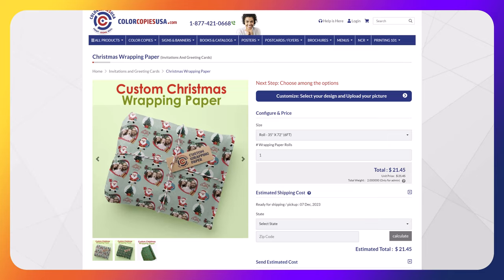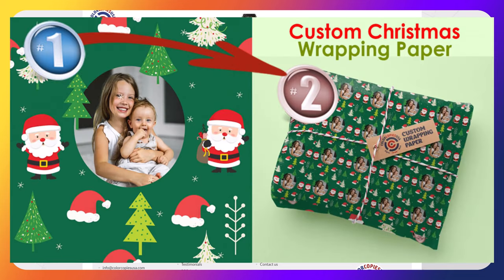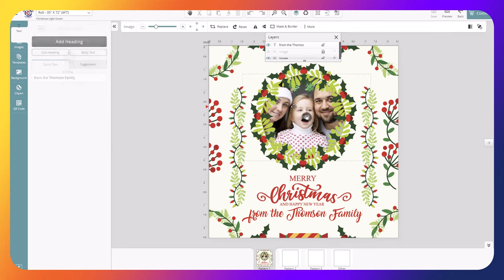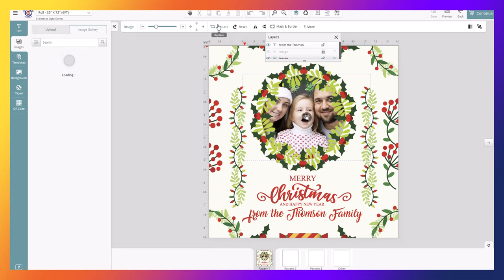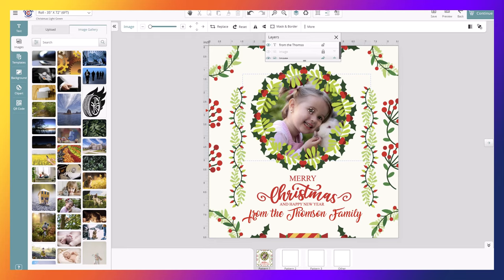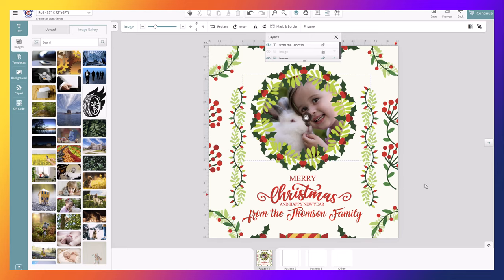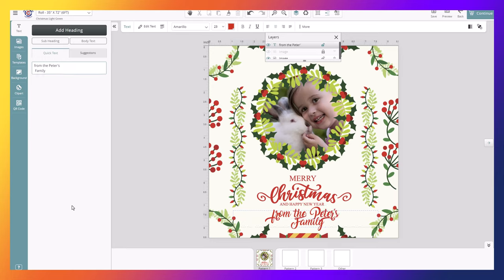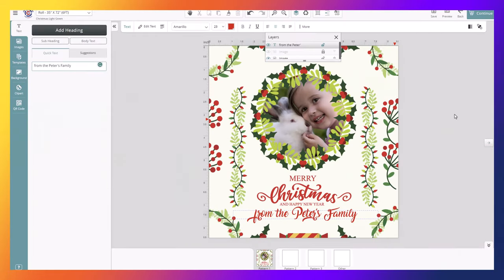How to customize Christmas wrapping paper. Your favorite picture makes your personal wrapping paper.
Knowing how important it is for us and our loved ones to connect on an emotional level, you can order your personalized wrapping paper to wrap gifts for the Christmas season.

Should you want to follow along and unleash your creativity, you can check this

In this video we describe how to customize a template on our website, using the Design and editing capabilities.

The process is simple but it's worth watching the video to make the experience even more comfortable for you.

Have a few lovely pictures ready that you might want to consider sharing on your gift paper, and play with the designer until you know that they will love what you just accomplished!

If you need some help, you can always give us a call.

Leave a comment or a suggestion. We are always glad to hear from you.